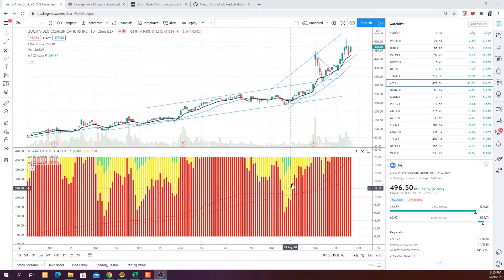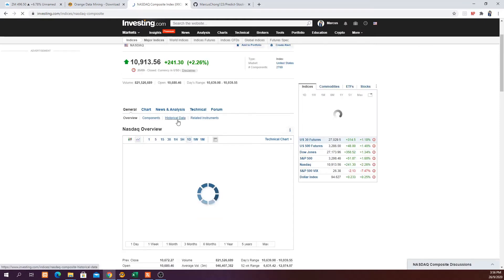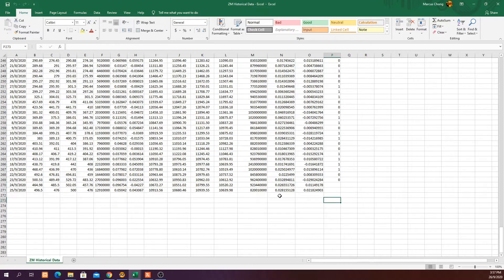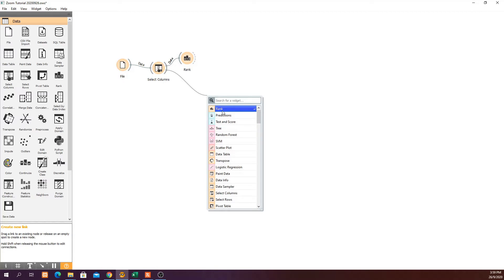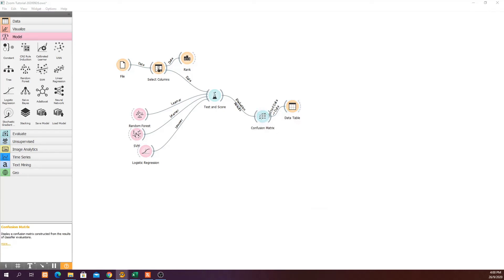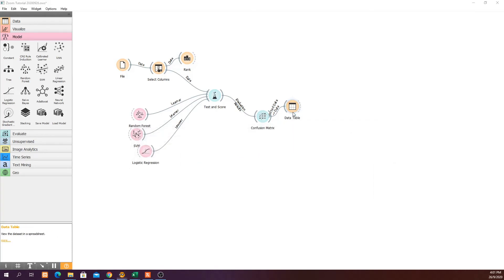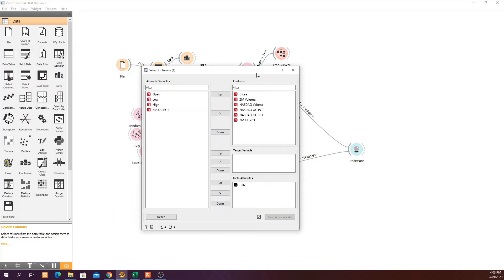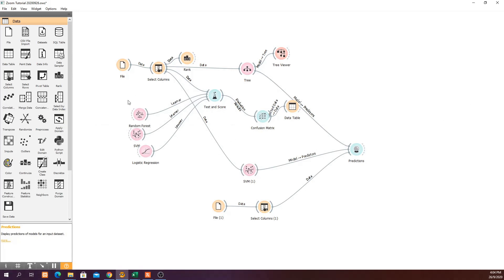How to Predict Share Price with Machine Learning without Coding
This is a tutorial about how to predict the closing price of Zoom at 2 days later, without using any programming at all. What we need is to just install a Data Mining Tool and perform data analysis with drag and drop method. The tool is not only limited to stock market data, but also for any other Data Science topics that you can think of. I will show you

1. How to install Orange Data Mining Tool
2. How to download the stock market data from Investing.com
3. How to pre-process the data
4. How to split the data into train and test data
5. How to import the data into Orange Data Mining Tool
6. How to select the useful features
7. How to evaluate the modelling results and select the best model
8. How to perform prediction with using test data and your new input data